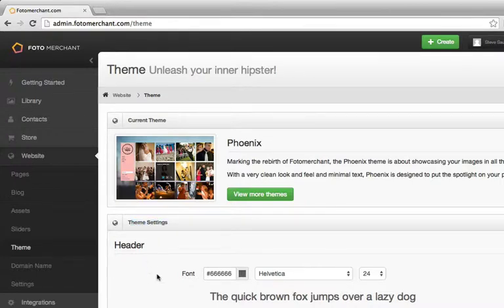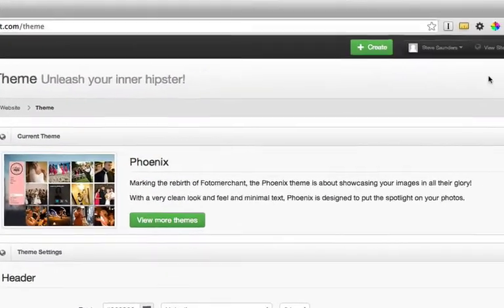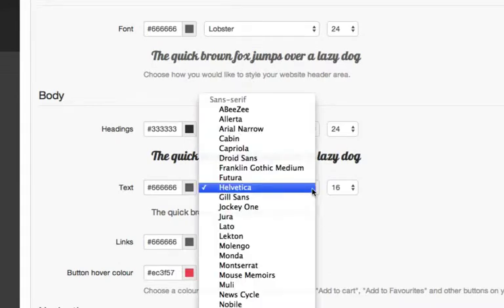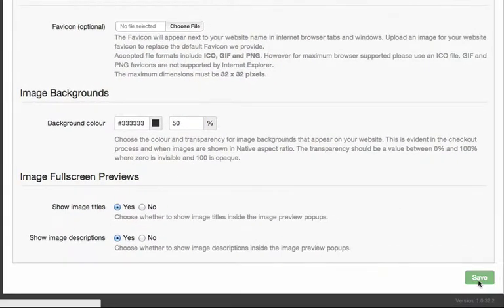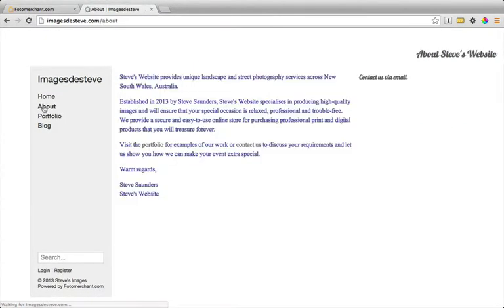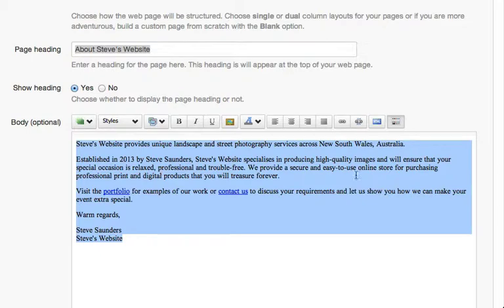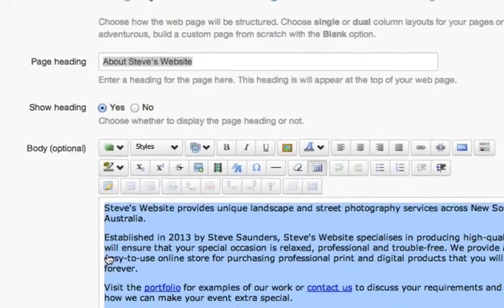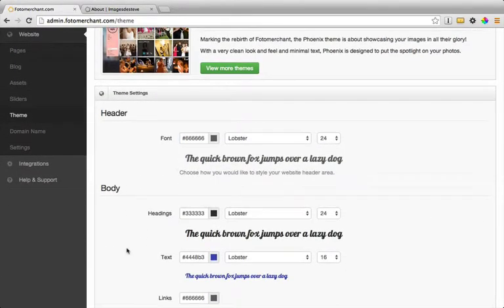Theme Fonts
A quick video stepping through the process of editing Fonts Types, Font Size and Font Colour used throughout your Fotomerchant web